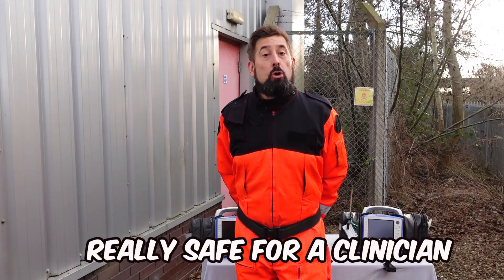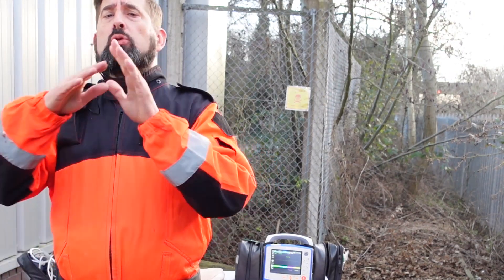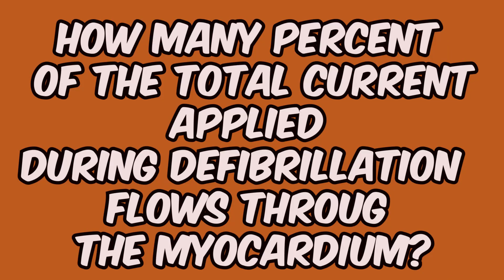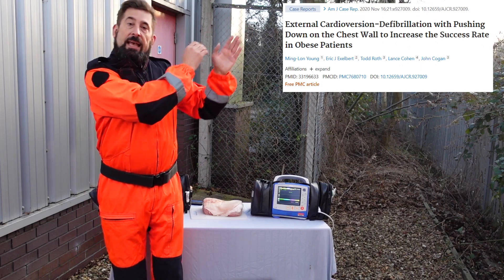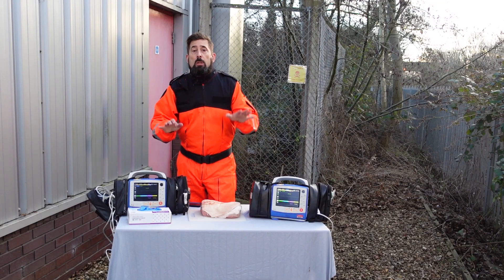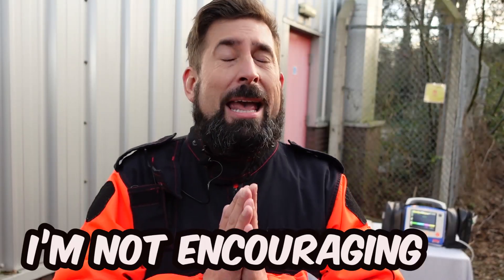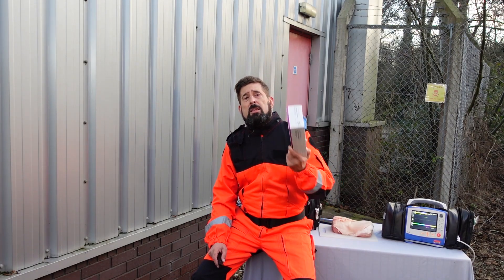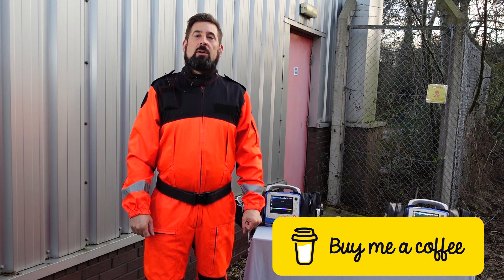HANDS-ON DEFIBRILLATION - is it REALLY worth it?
The Manual Pressure Augmentation technique is a relatively new one, but we  already have some evidence that it is associated with high ROSC. Is it really safe or not? A quick literature review PLUS and experiment with a large piece of pork!

TIMESTAMPS
00:00 Intro
00:20 Back in the days
00:50 Dr Voskoboinik and his research
01:06 The First Shock success
01:50 MPA technique and ROSC
01:59 Safety of MPA technique
02:12 Australian incident
02:40 The experiment - information
03:08 Disclaimer
03:22 Hands positioning
03:27 Hands positioning - potential problems
03:54 The experiment: PPE used
04:04 The experiment: no PPE used
04:09 Ending